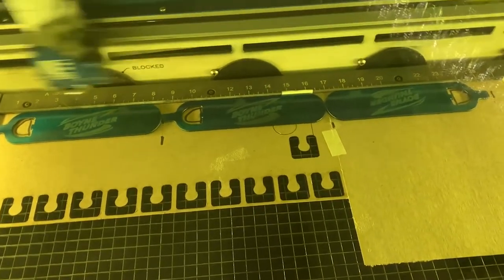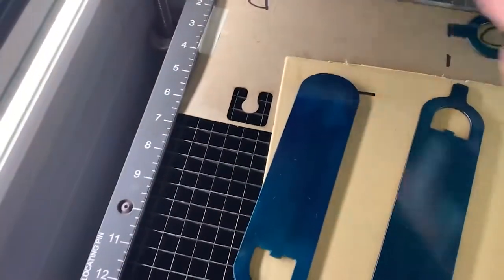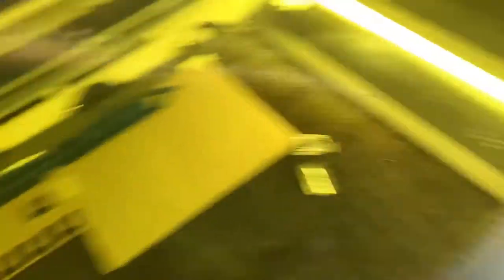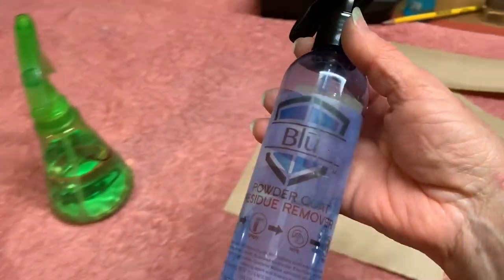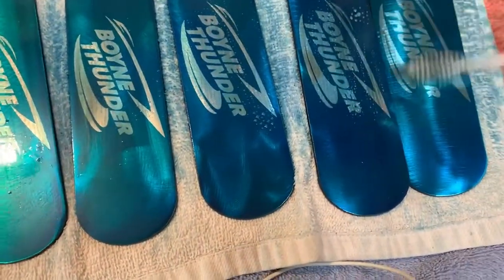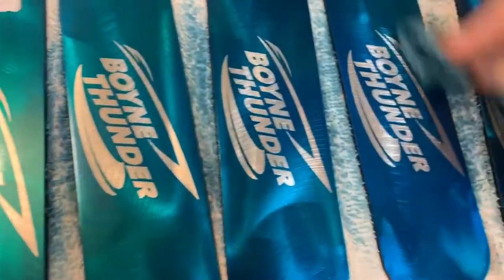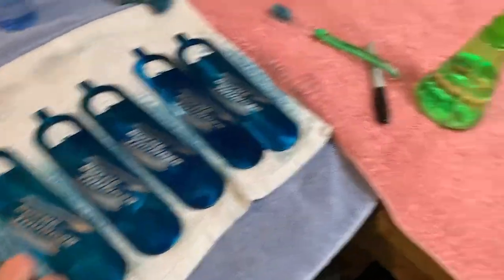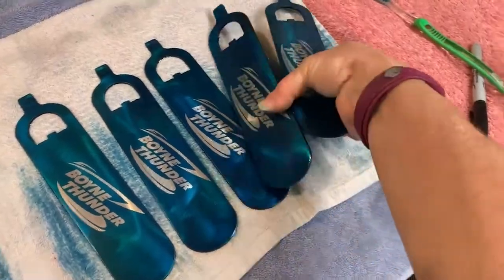Engraving Powder-Coated Bottle Openers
In this GRAPHICS PRO Video Tip, Lori Champagne of Champagne Engraving shares tips for engraving powder-coated products — including removing the powder coating after engraving and tips for easy packing. Tune in to see her process demonstrated on a batch of engraved bottle openers.

Lori will present Keeping Peace and Profitability in Your Home-Based Business at START HERE Academy in Indianapolis on June 14, 2023. To attend START HERE Academy all you need to do is register for GRAPHICS PRO EXPO Indianapolis for FREE and select START HERE Academy as one of your classes.

Registration for the trade show is free and provides access to the exhibit hall both days (June 15-16), Training in the Classroom, a chance to win $500 in Buyer Bucks each day, networking events, and more.